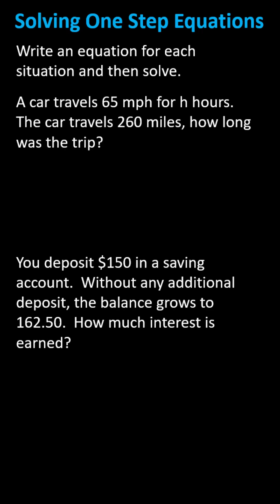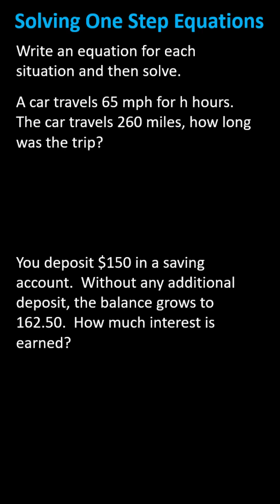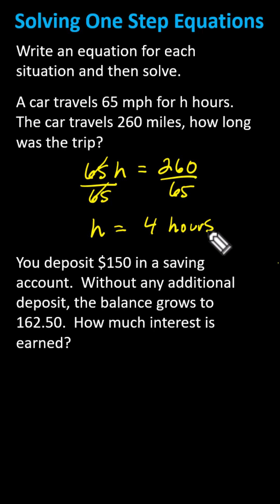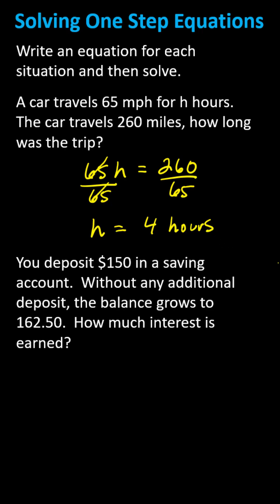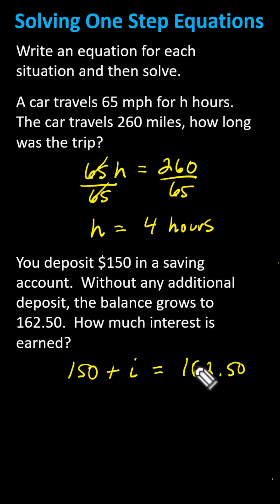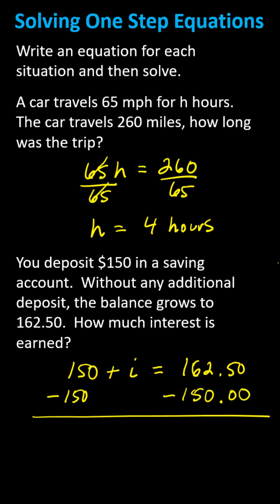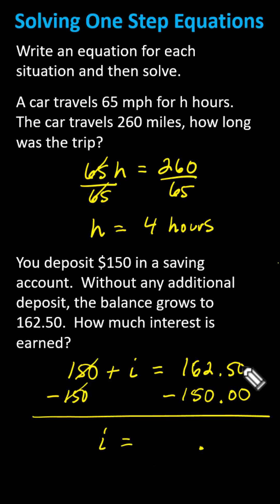Writing and Solving One Step Equations for Real Life Situations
This video explains how to write and solve equations given real life situations.